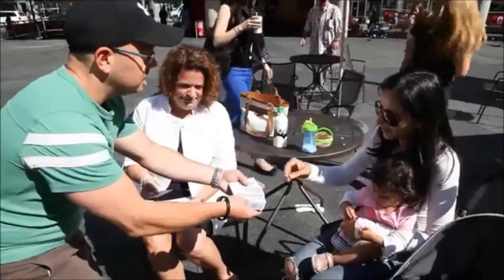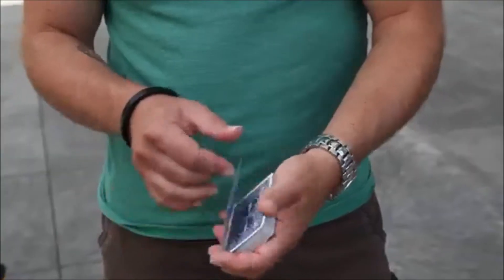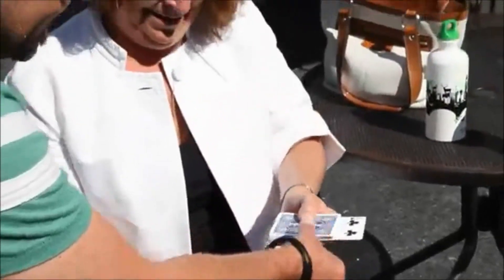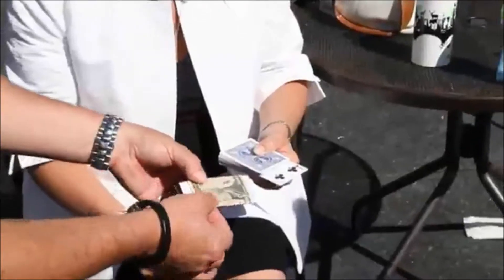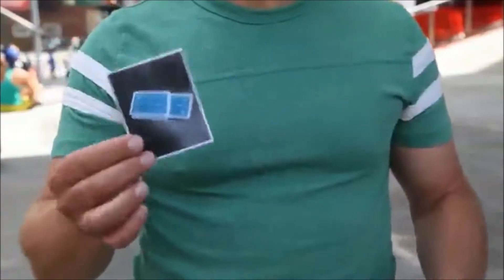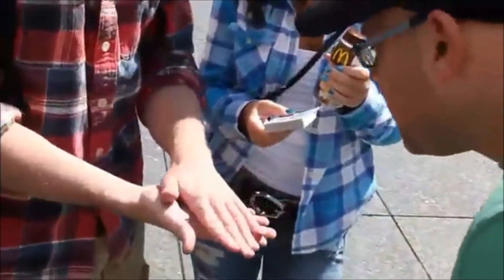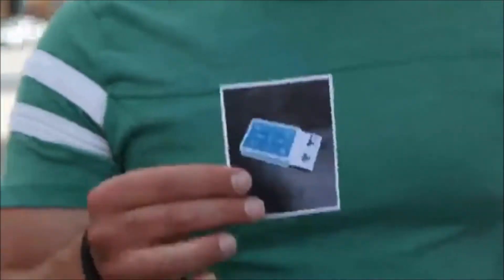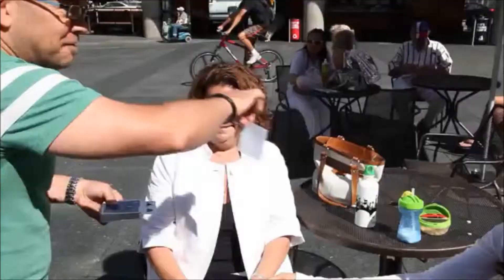PHOTO SHOCK (DVD+GIMMICK) by Jay Sankey - Trick